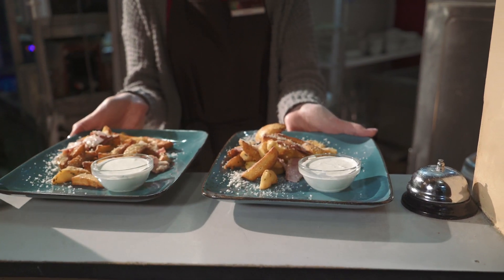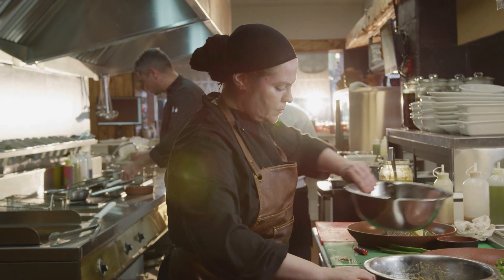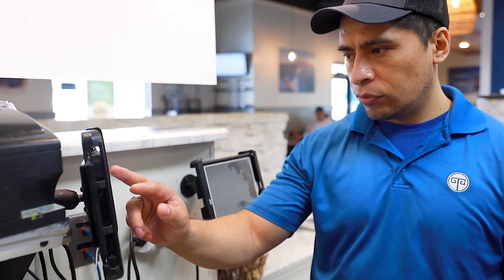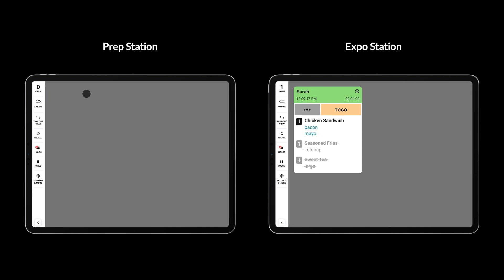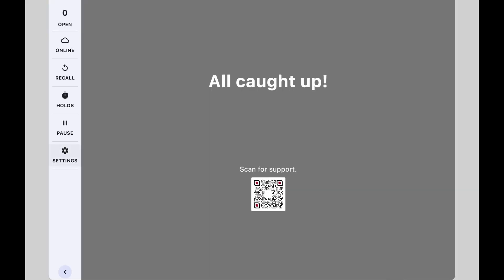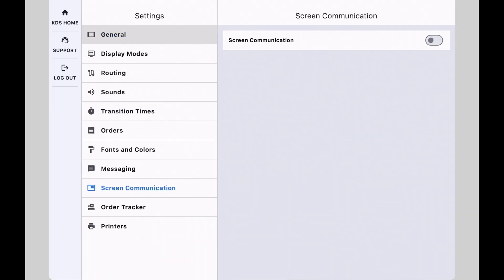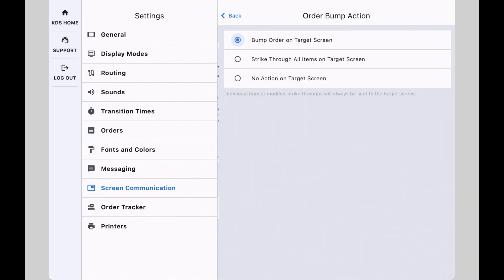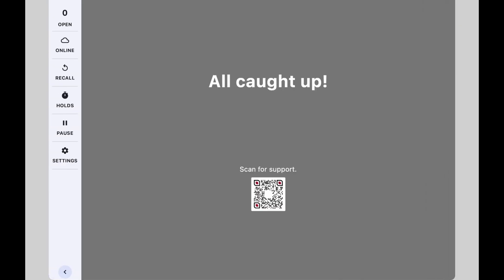Expo Screen Functionality in Fresh KDS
New expo screen functionality is now available in Fresh KDS! Bumps from prep stations can now strikethrough items on the expo station screen, allowing the expediter to keep track of which items are finished. Check out our help center for more details on how to set up this new feature!

00:00 - Intro
00:24 - How it works
00:40 - How to enable